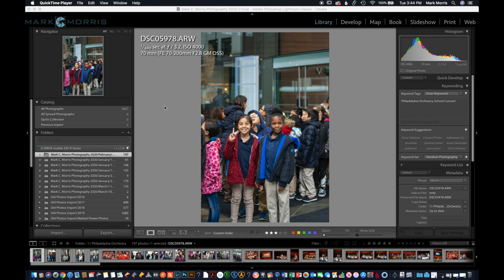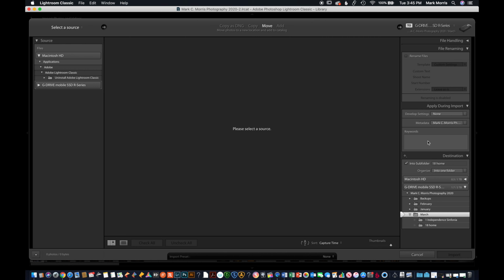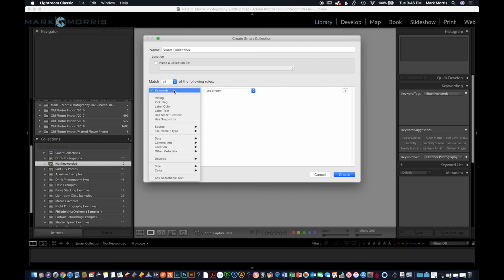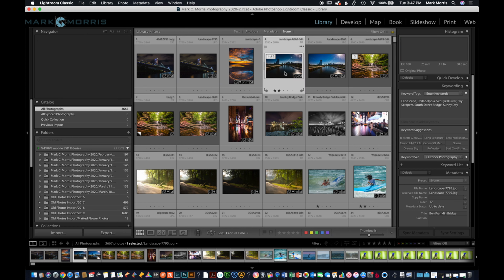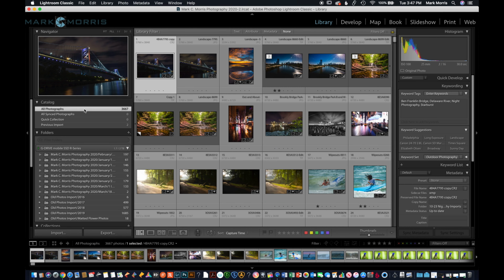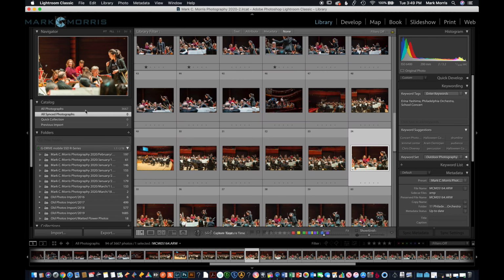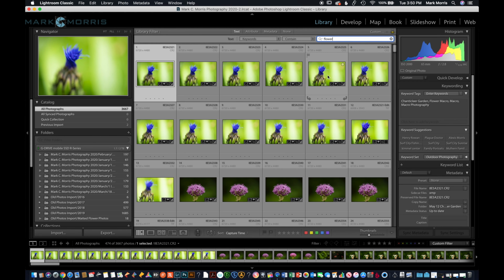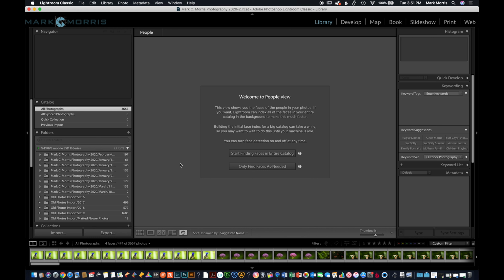Focal Length & Keywording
Topic 1: Focal length

Topic 2: Keywording in Lightroom